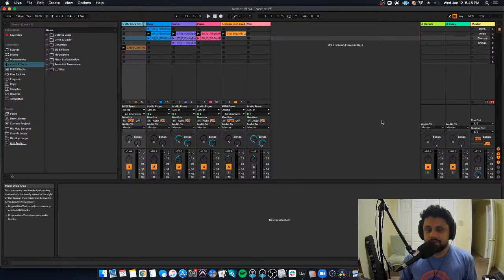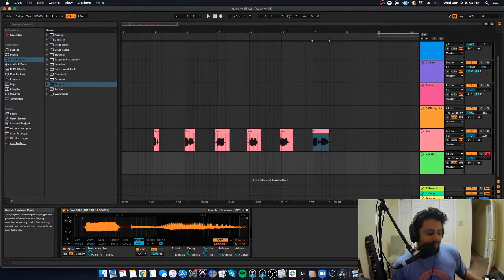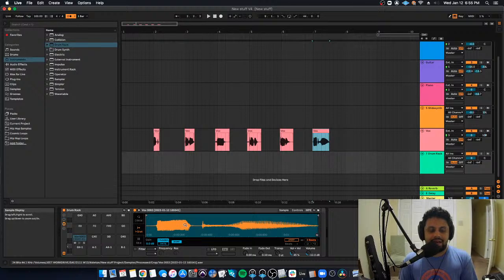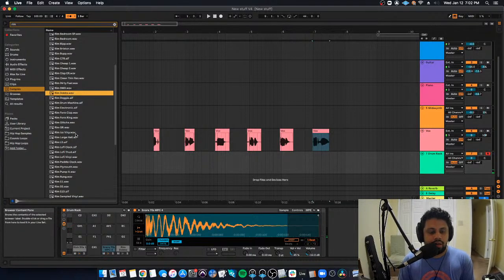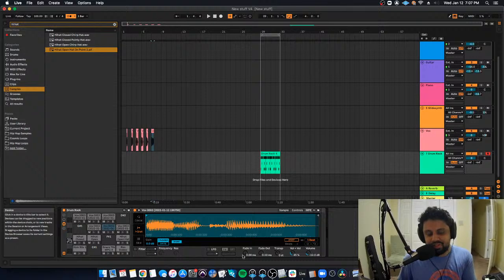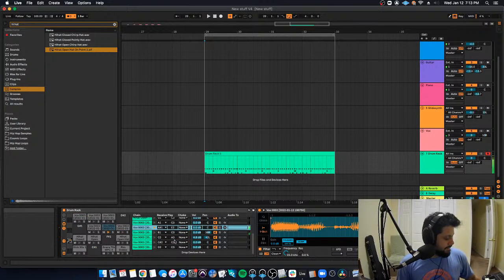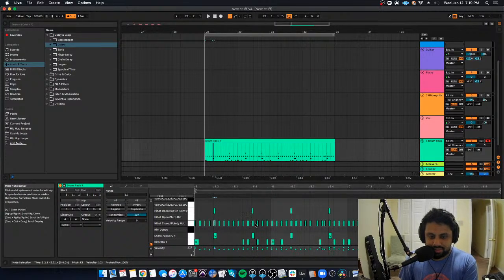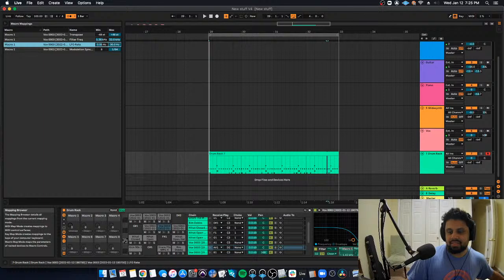Ableton Drum Racks